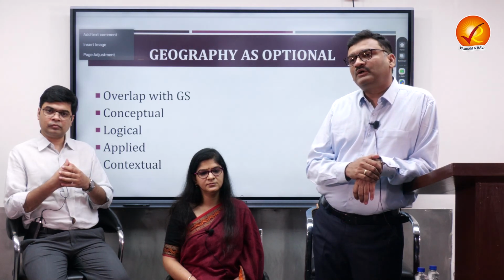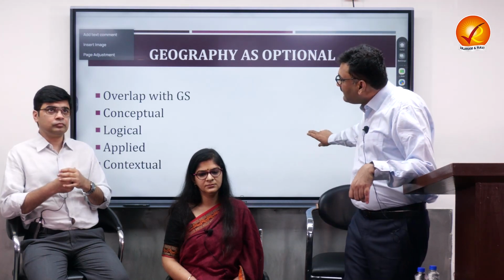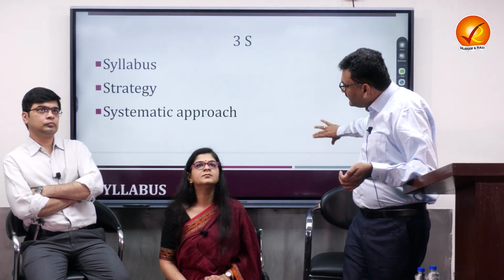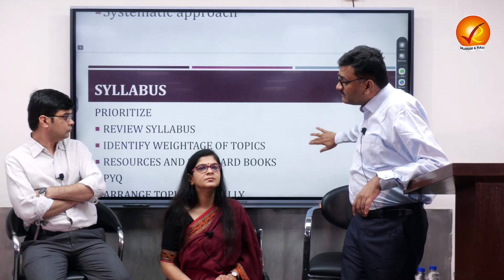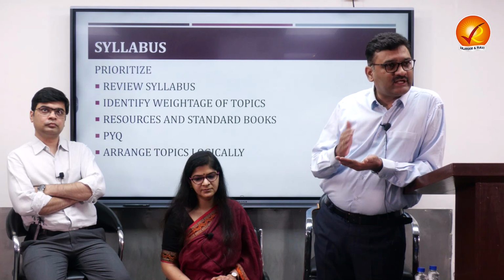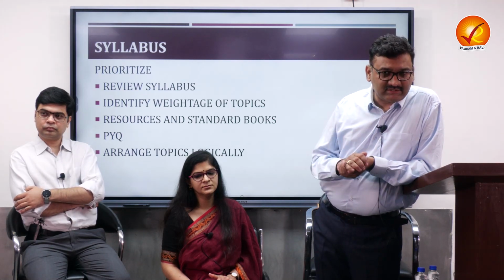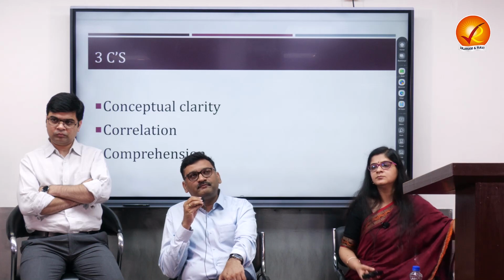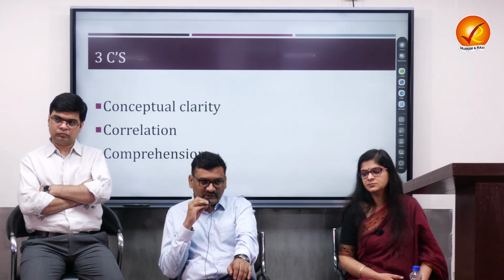Geography Optional Webinar 2023 | Vajiram and Ravi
Watch the complete video for discussion on Geography Optional subject for UPSC CSE Exam by our Expert Faculty.

M/S Vajiram & Ravi is India’s well-known Institute and the Best IAS Coaching in India preparing candidates for the Civil Services Examination at all the three levels – UPSC Preliminary Test, UPSC Main Examination and Personality Test. Since its inception the Institute has helped over 5000 students to enter the Civil Services including IAS, IFS, IPS and other Central Services.